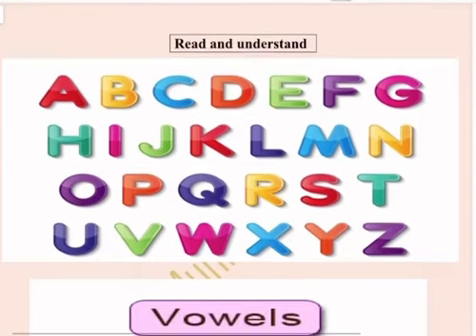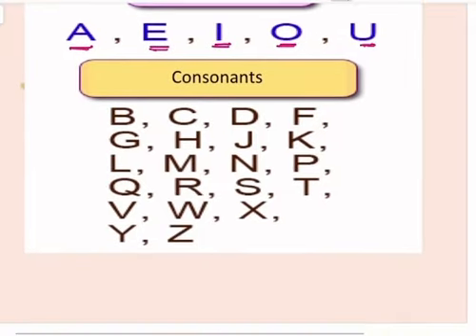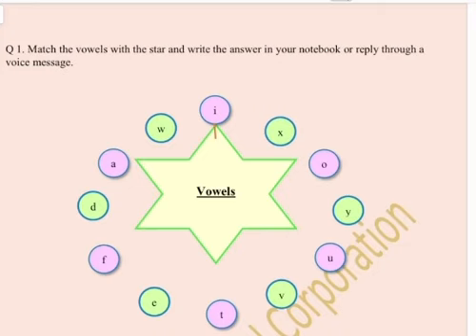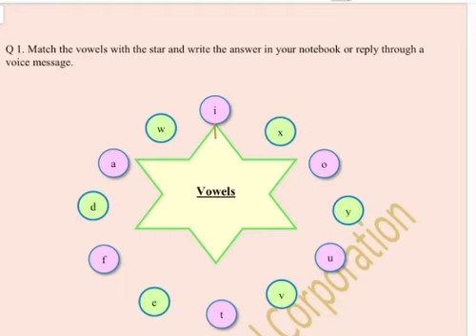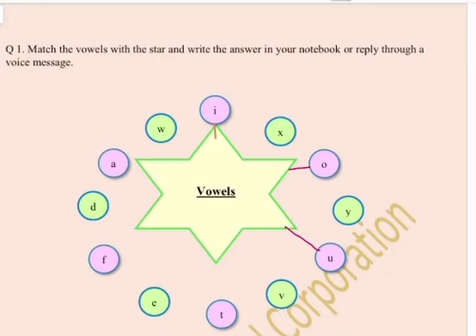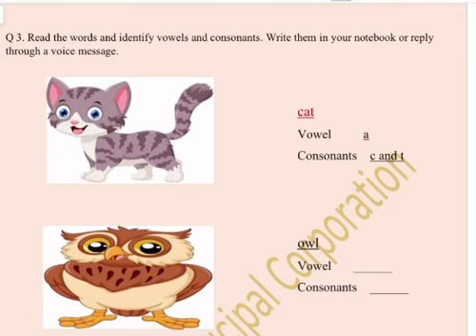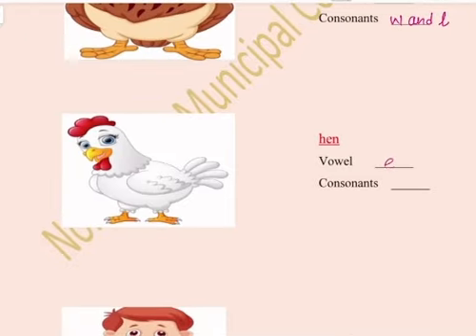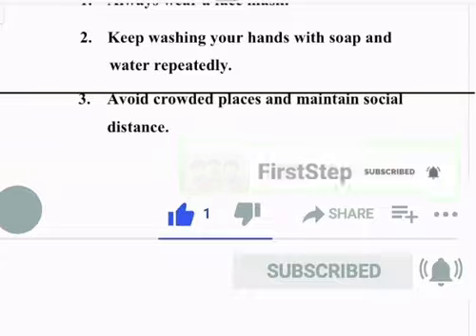Class 2 English | Vowels and Consonants | Week 24 | FirstStep | worksheet solution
Class 2 | Vowels and Consonants | English Week 24 | FirstStep | worksheet solution
2nd class